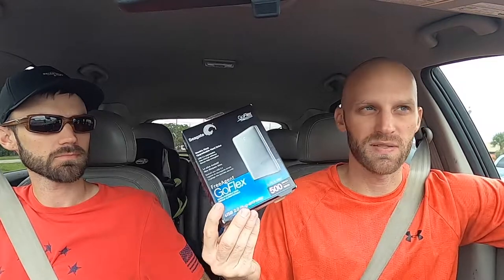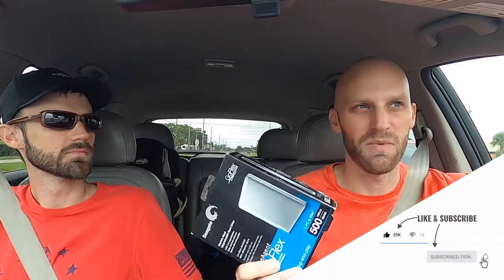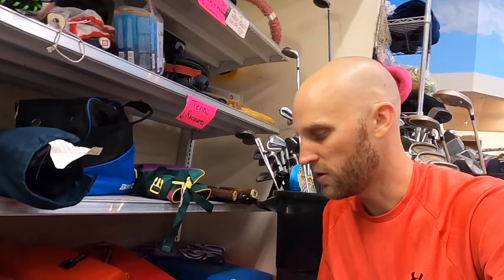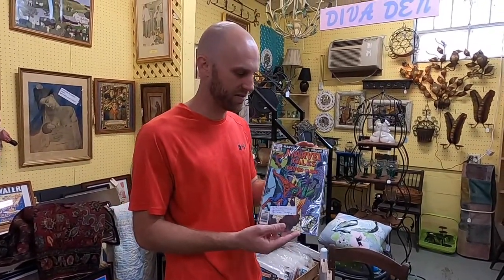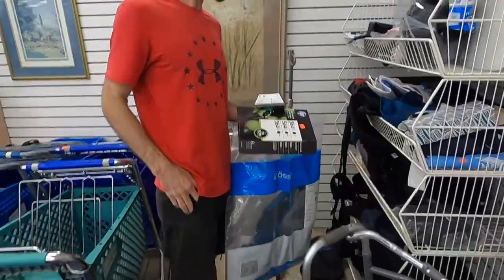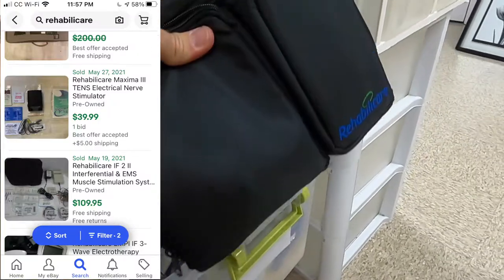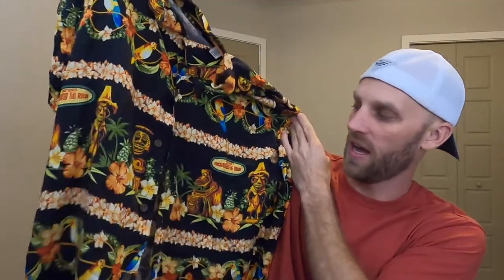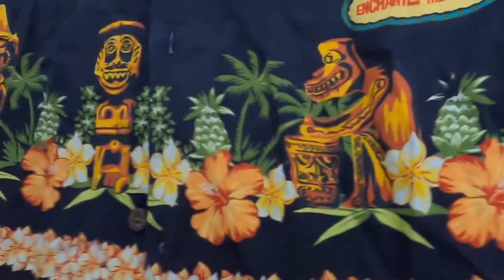How to Find Hidden Thrift Stores!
In this video, I'll show you how to find hidden thrift stores!

Finding new (or hidden) thrift stores is easy. All you need to do is use Google Maps!

To find thrift stores, open google maps and type in "thrift stores" in the browser window. When you do, Google will drop pin marks near your location that will list every thrift store in your area!

Furthermore, when you use google to search for thrift stores you can see the days that the stores are open (as well as hours of operation). This is a wonderful tool to use if you are in a new area...or if you are simply looking for new thrift stores where you live!

~ Justin

Timecodes
0:00 – Intro
0:26 - How to Find Thrift Stores
1:36 – Sourcing eBay Inventory
8:15 – What I Found
11:37 - Thrift Store Secrets
13:08 - Conclusion